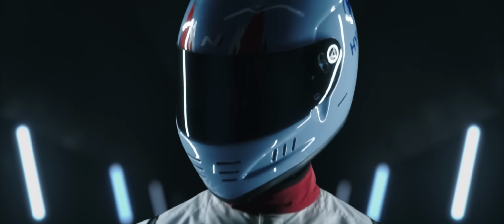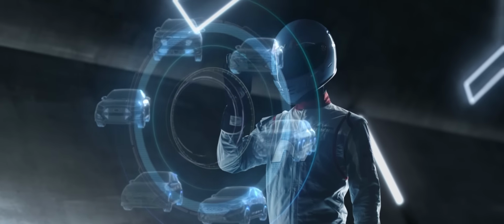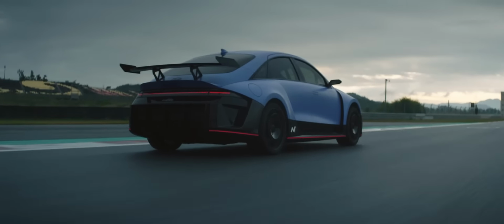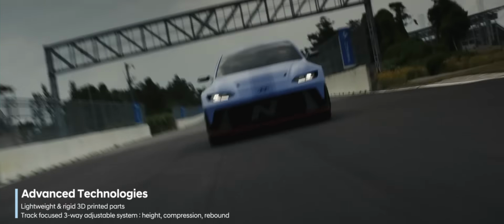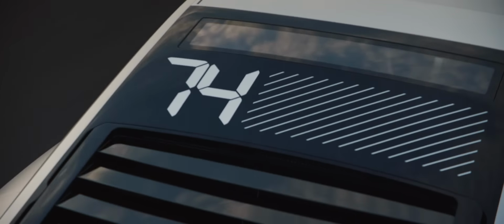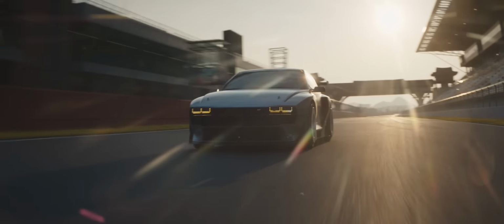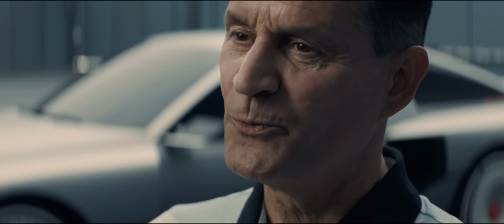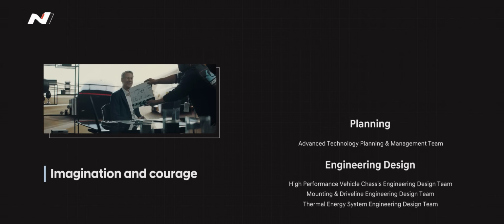Hyundai N | N Day 2022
N is boldly moving forward to set a new standard of sustainable high performance. Here we are revealing the new rolling lab series; RN22e and N Vision 74. Both of these series will serve as a proving ground of our most advanced technologies to attain our goal for a sustainable era.

Born in Namyang, honed at the Nürburgring. Hyundai N isn’t named for just a place, it’s the experience you get around every N-shaped chicane, corner, and hairpin. It’s fun, heart-pumping excitement that you can own and N-joy.

Do more than simply drive, enjoy every second of it.
Never just drive.